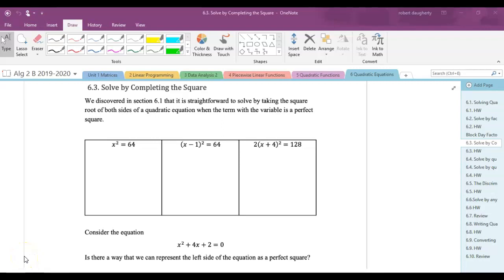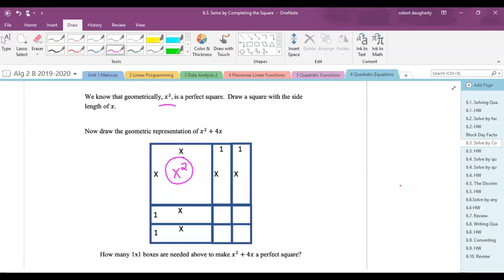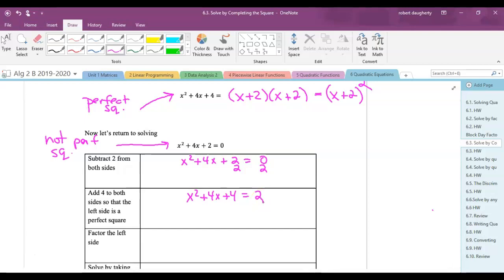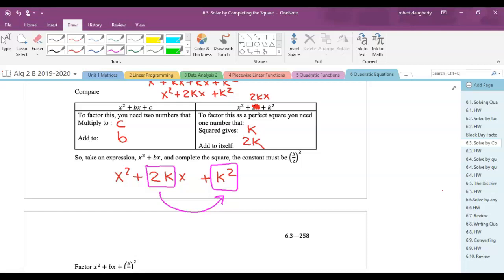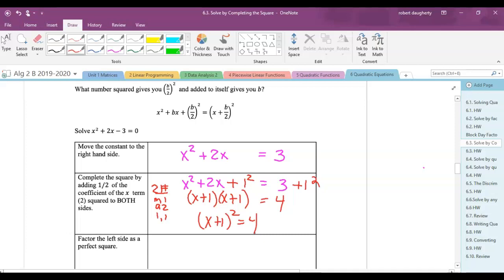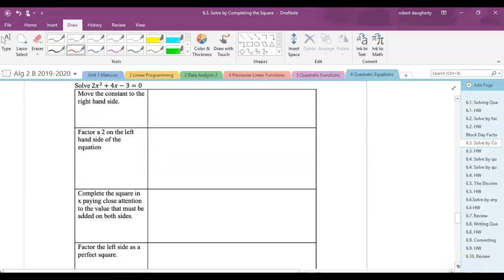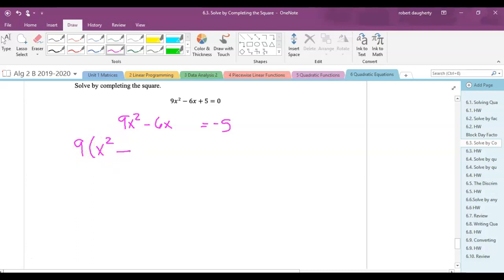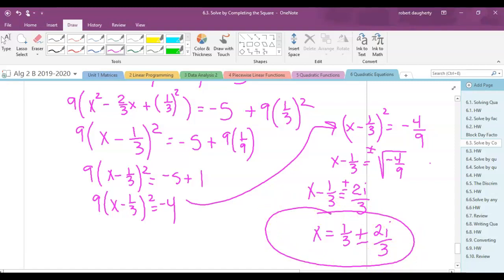Alg2 6.3 Solve by Completing the Square